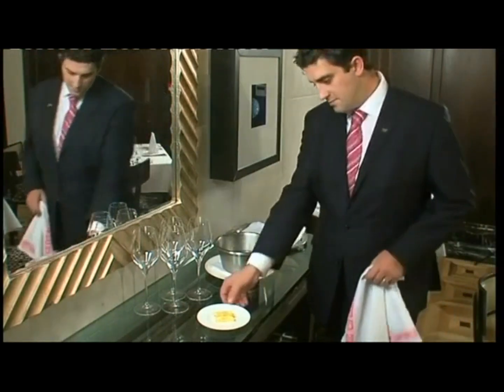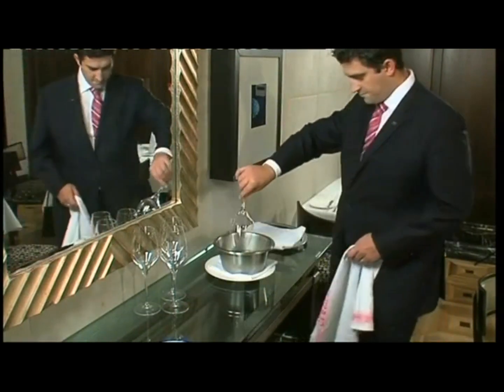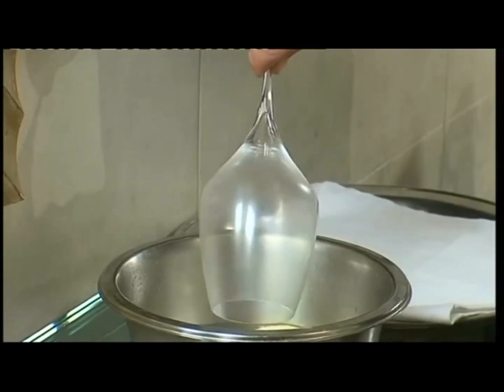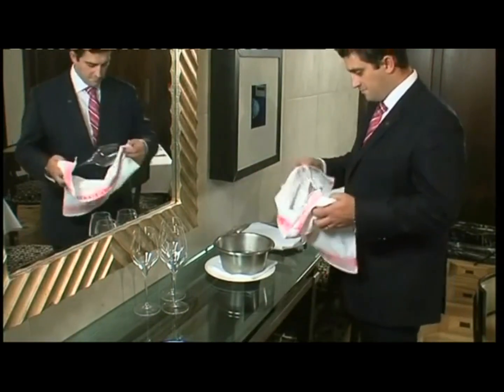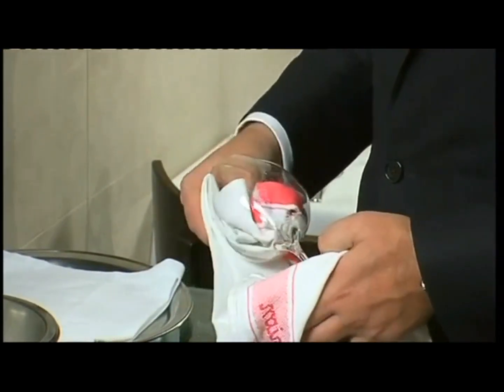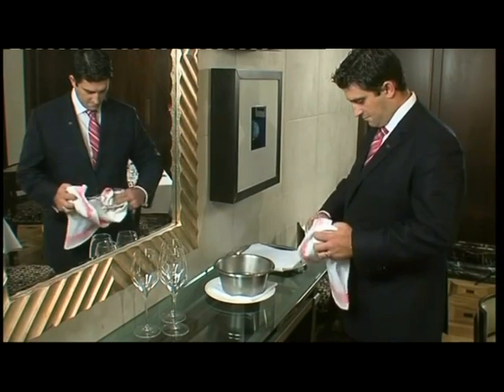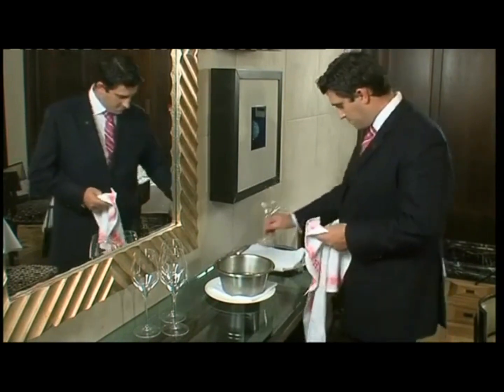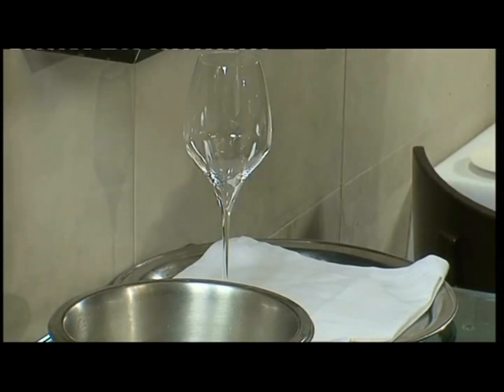F & B Services : 47. Polishing Wine Glasses